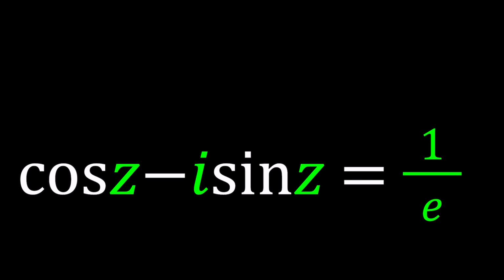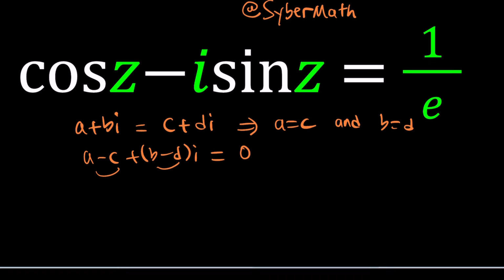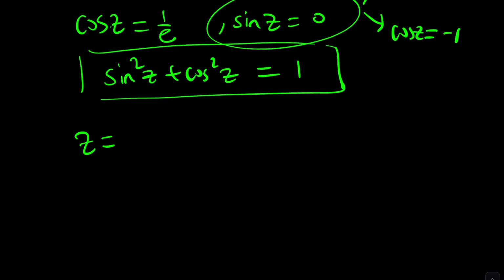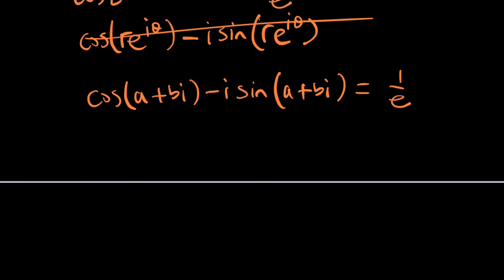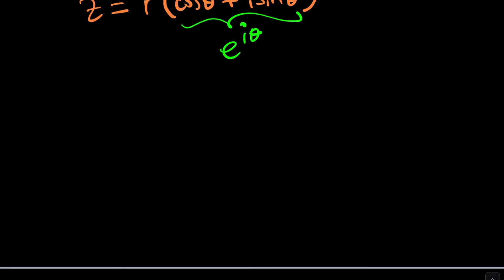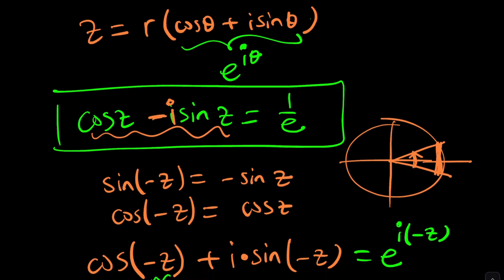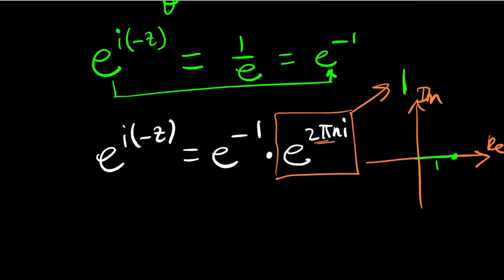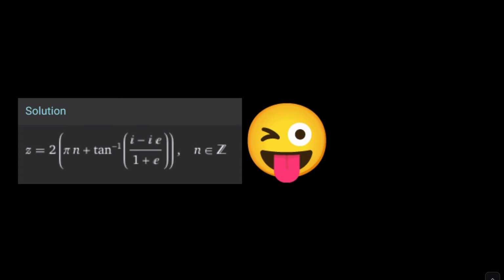The Equation That Connects Everything | P582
▶ MY CHANNELS
▶ EQUIPMENT and SOFTWARE
Camera: none
Microphone: Blue Yeti USB Microphone
Device: iPad and apple pencil
Apps and Web Tools: Notability, Google Docs, Canva, Desmos